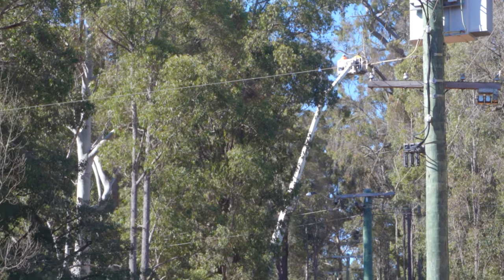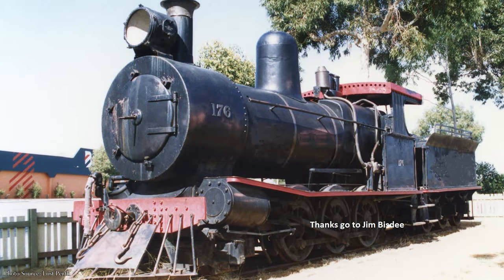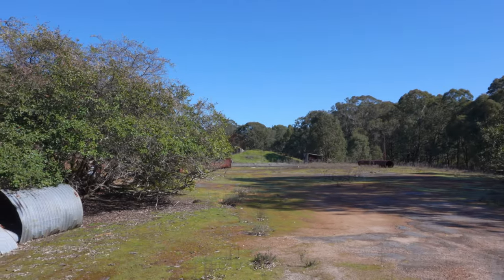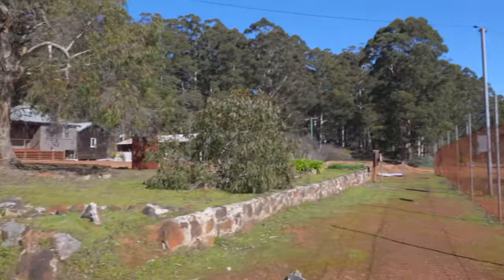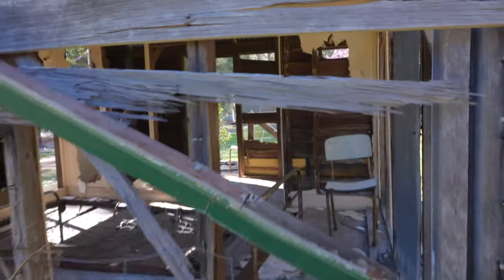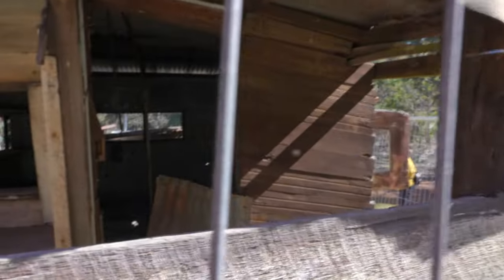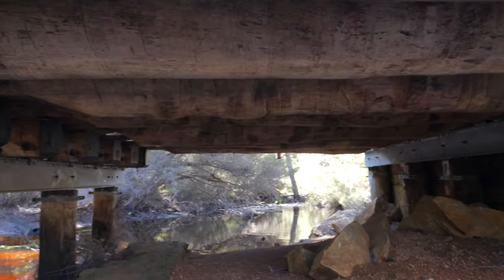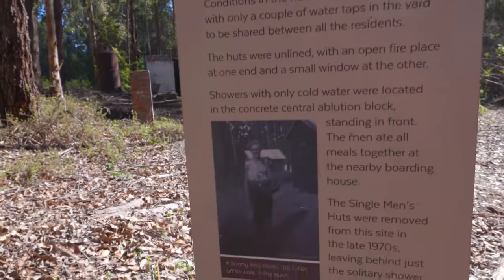The Donnelly River Steam Mill - What Remains?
Today, we’re checking out the remains of the Donnelly River Mill (Western Australia). Ran by Bunnings Bros from the late 1940s to the late 1970s, Donnelly River is the only surviving example of a mill that operated off steam in WA. While the neighbouring company town is in great condition because it’s been run as a holiday park since 1982, the mill itself is abandoned and in bad shape. A shame, considering its heritage status and the uniqueness of its operation. While on-site, we also check out Jack Surina’s shack, the river itself and the remains of the single men’s huts showering block.